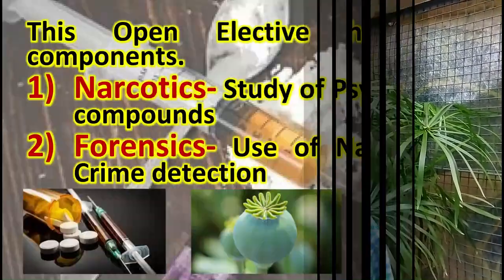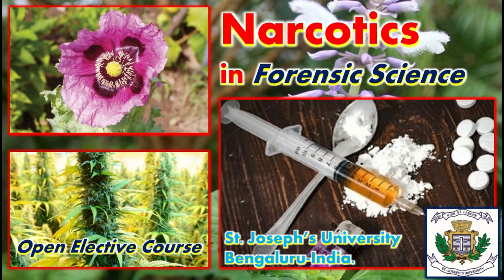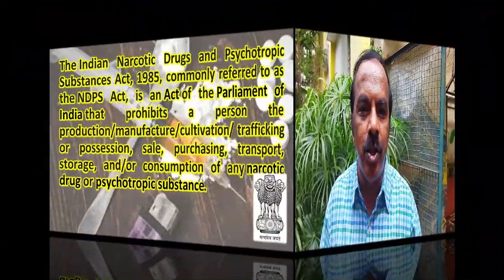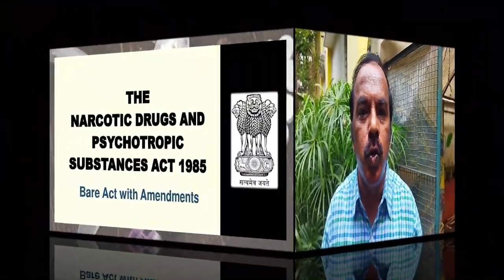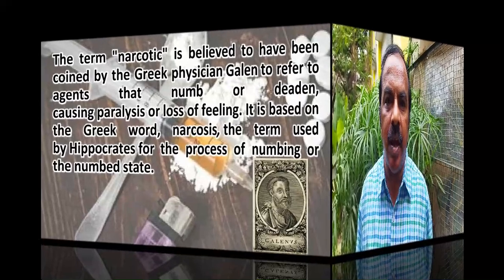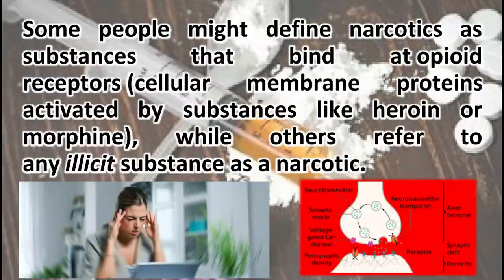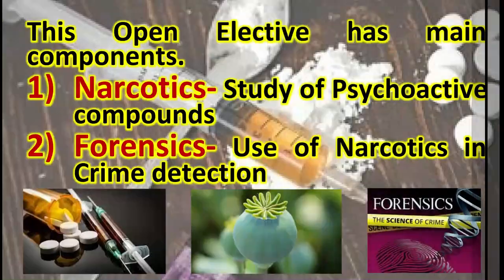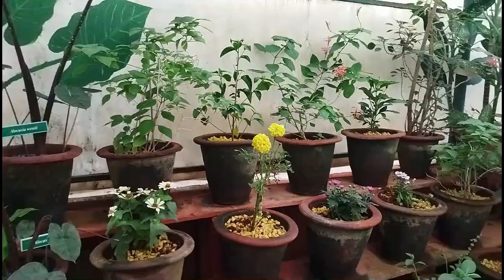Narcotics| Forensics| Crime Detection| NCB| St. Joseph's University| Bengaluru| Open Elective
A narcotic is a drug or other substance that affects mood or behaviour and is consumed for non-medical purposes, especially one sold illegally. The role of Narcotics in forensic comes here, when any case comes where these narcotic drugs are involved the forensic analysis of the substances or samples obtained is done. Forensic science, also known as criminalistics, is the application of science to criminal and civil laws, mainly—on the criminal side—during criminal investigation, as governed by the legal standards of admissible evidence and criminal procedure. The use of mass spectrometry and chromatography is done for the analysis of samples or any substance collected from the scene of crime. The term narcotic originally referred medically to any psychoactive compound with numbing or paralyzing properties. In the United States, it has since become associated with opiates and opioids, commonly morphine and heroin, as well as derivatives of many of the compounds found within raw opium latex. Legally speaking, the term "narcotic" may be imprecisely defined and typically has negative connotations. When used in a legal context in the U.S., a narcotic drug is totally prohibited, such as heroin, or one that is used in violation of legal regulation (in this word sense, equal to any controlled substance).In their quest for survival, plants have evolved to produce an amazing variety of chemical compounds known as secondary metabolites. These chemicals often serve to deter herbivores, protect against pathogens and neighbors, or mitigate the effects of radiation, among numerous other uses. Interestingly, many of these chemicals react with human bodies in specific ways, ranging from organ failure and death to reactions that inspire lifesaving pharmaceuticals. The following is a list of plants that, amazingly, affect the brains and mental states of the humans who ingest them.
The adoption of this convention is regarded as a milestone in the history of the international drug ban. The Single Convention codified all existing multilateral treaties on drug control and extended the existing control systems to include the cultivation of plants that were grown as the raw material of narcotic drugs. The principal objectives of the convention are to limit the possession, use, trade, distribution, import, export, manufacture, and production of drugs exclusively for medical and scientific purposes, and to address drug trafficking through international cooperation to deter and discourage drug traffickers. The convention also established the International Narcotics Control Board, merging the Permanent Central Board and the Drug Supervisory Board. The definition encompassing "any illegal drug" was first recorded in 1926. There are many different types of narcotics. The two most common forms of narcotic drugs are morphine and codeine. Both are synthesized from opium for medicinal use. The most commonly used drug for recreational purposes created from opium is heroin. Synthesized drugs created with an opium base for use in pain management are fentanyl, oxycodone, tramadol, pethidine (Demerol), hydrocodone, methadone, and hydromorphone. New forms of existing pain medications are being created regularly. The newest formulation to come out was in 2014 when zohydro, an increased dosage formula of hydrocodone, was released; this is so far the strongest hydrocodone formulation created for pain management, on par with a moderate dose of oxycodone. The Narcotic Drugs and Psychotropic Substances Act, 1985, commonly referred to as the NDPS Act, is an Act of the Parliament of India that prohibits a person the production/manufacturing/cultivation, possession, sale, purchasing, transport, storage, and/or consumption of any narcotic drug or psychotropic substance. The Narcotics Control Bureau is an Indian central law enforcement and intelligence agency under the Ministry of Home Affairs, Government of India. The agency is tasked with combating drug trafficking and the use of illegal substances under the provisions of Narcotic Drugs and Psychotropic Substances Act.